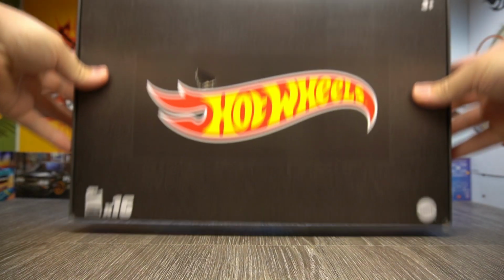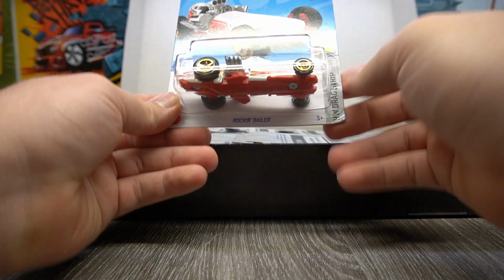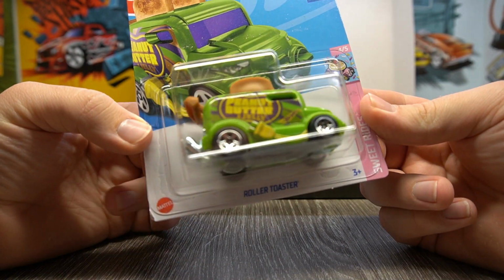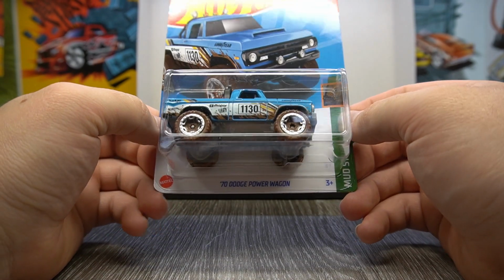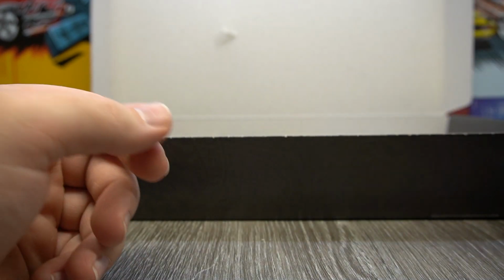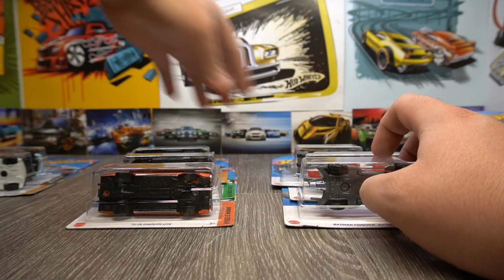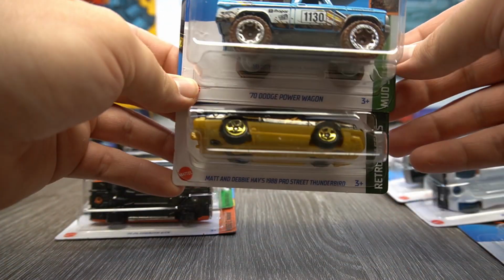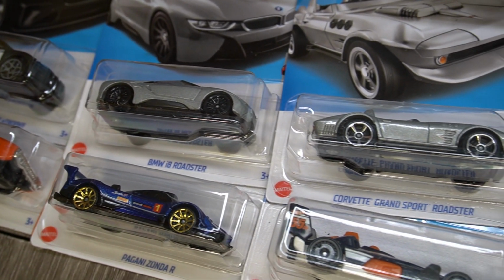Cars OK? H Case BlackBox Unboxing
Case H of the hotwheels Amazon exclusive 16 car packs, this one arrived with a dent in the box! The most broken one has arrived so far, not too bad though really and it seems the cars inside all survived fine! As always let me know what you think of these boxes below! I would love to hear your thoughts on them and what luck have you had yourself?